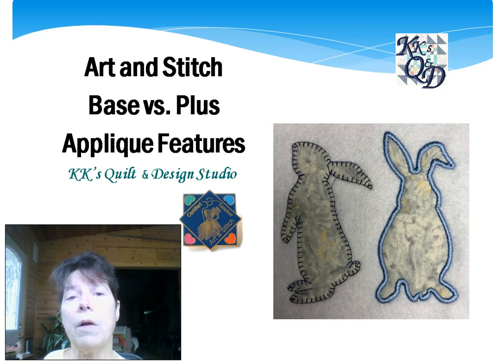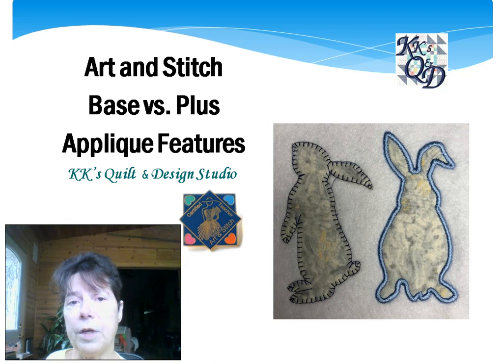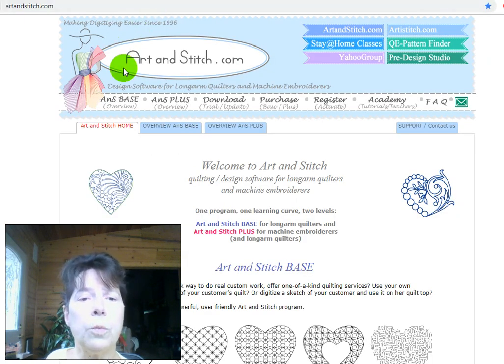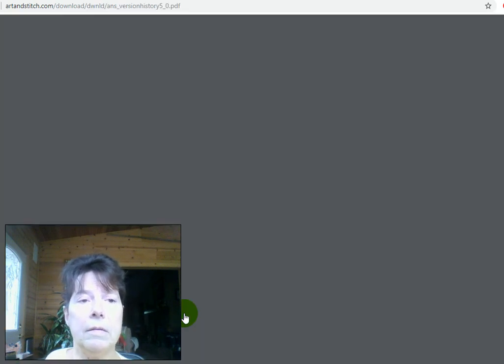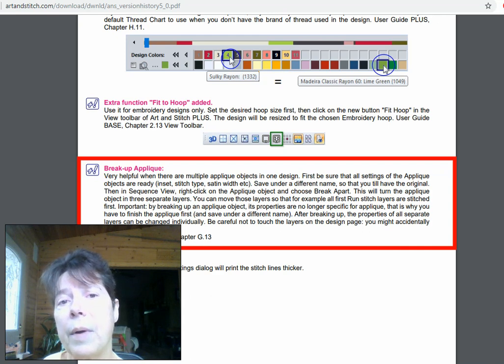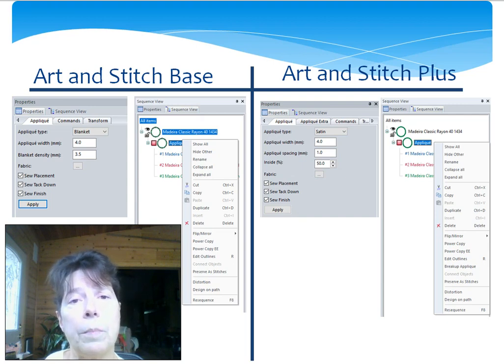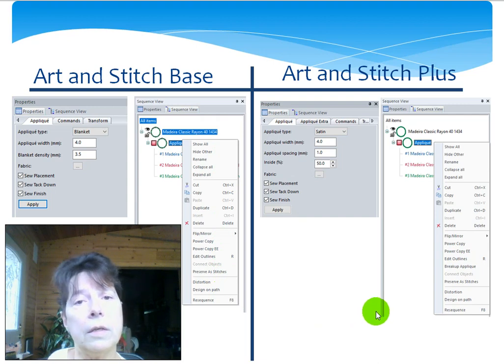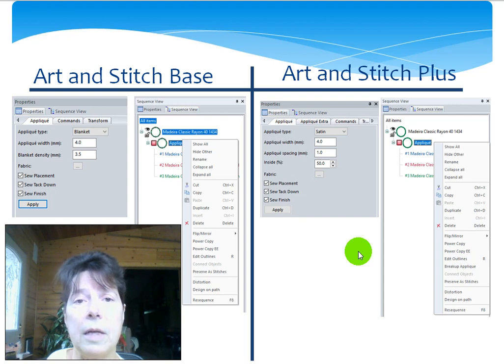Art and Stitch BASE vs PLUS - Applique Features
Join my new class on the Applique Features available in the Art and Stitch modules - BASE and PLUS